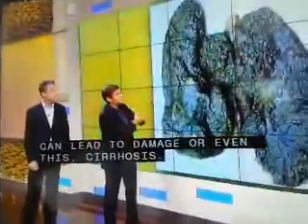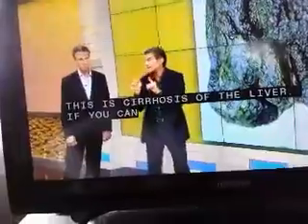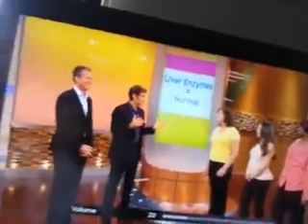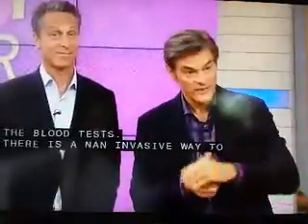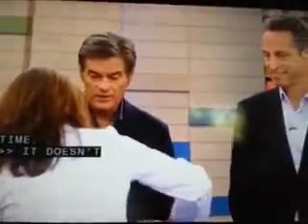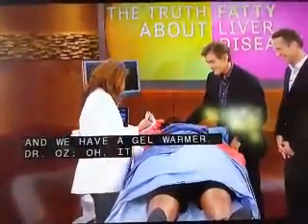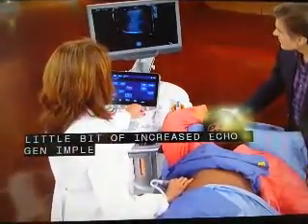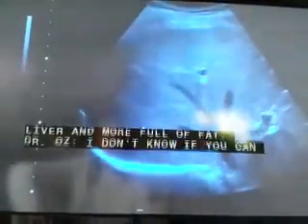Fatty liver disease explained